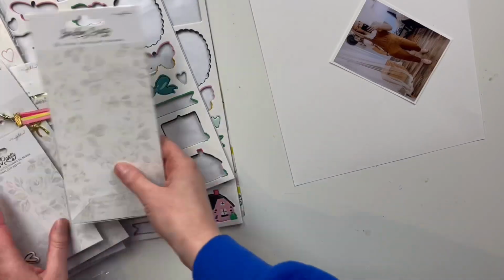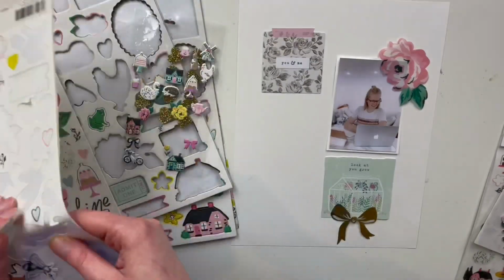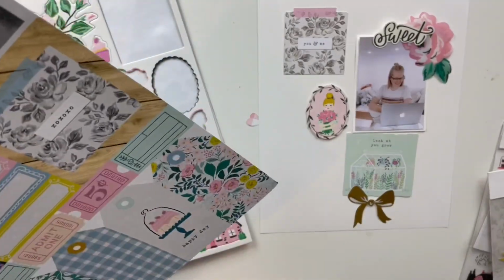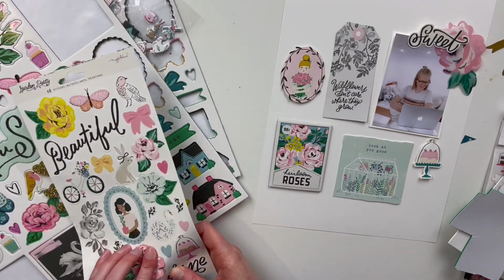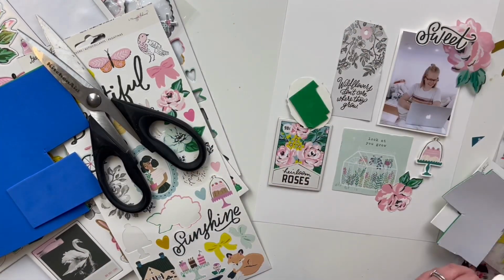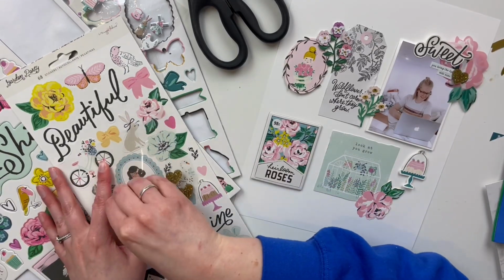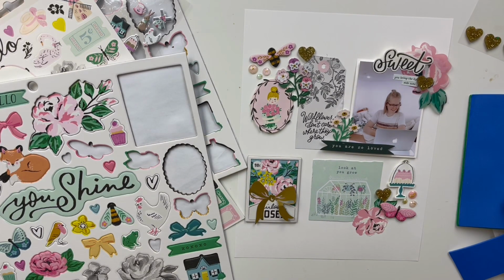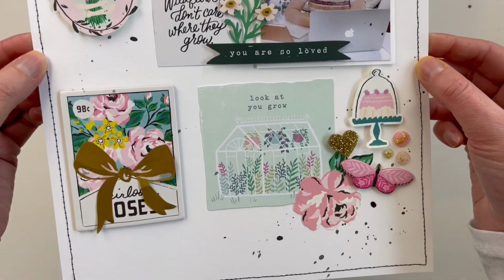SCRAPBOOK LAYOUT PROCESS VIDEO /// Maggie Holmes “Garden Party” /// Scrapbook Nerd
Today, I’m sharing a grid style layout using Maggie Holmes “Garden Party” collection.

Did you know I started a business creating custom albums and sequin mixes?! Click this link to find out more info and to order something for yourself!